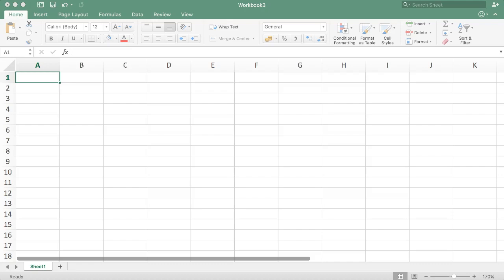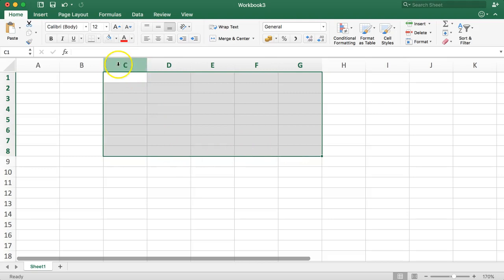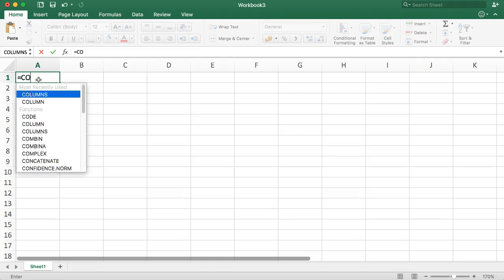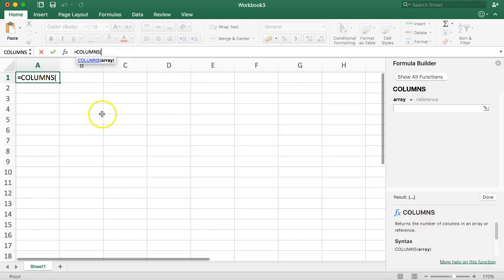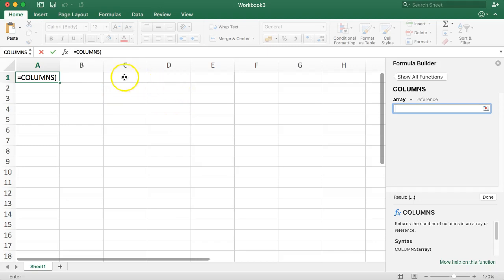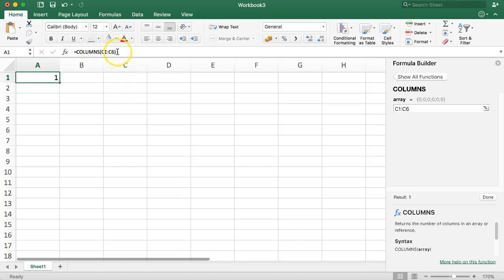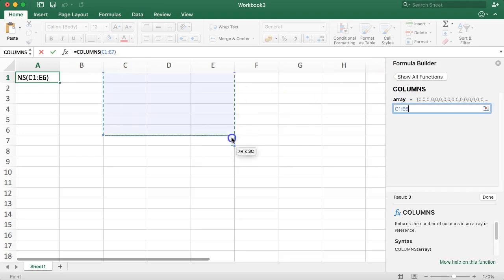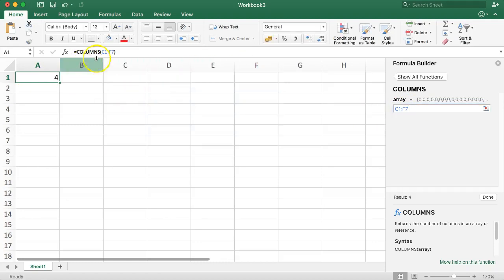COLUMNS function in Excel 2018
In this video you will learn how to use the COLUMN function in Excel 2018